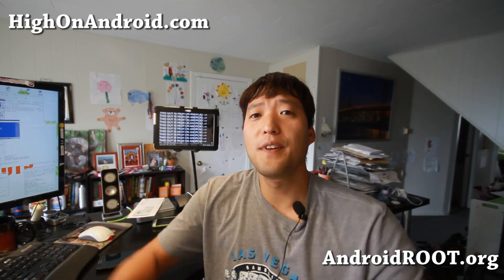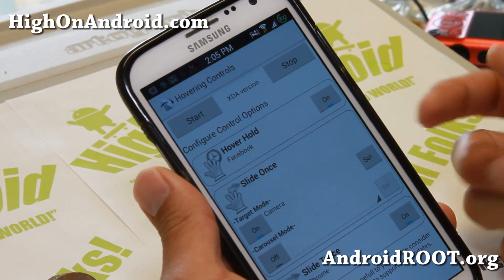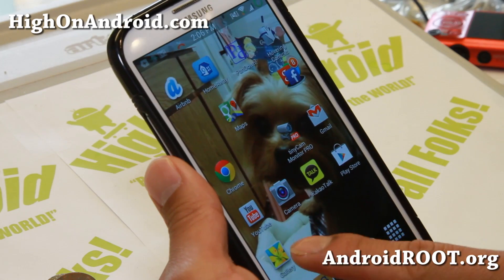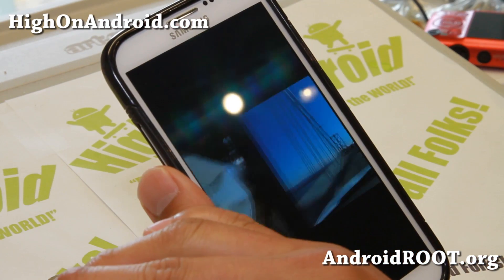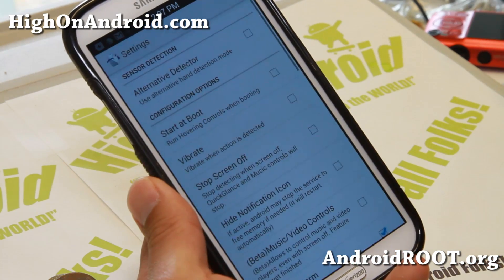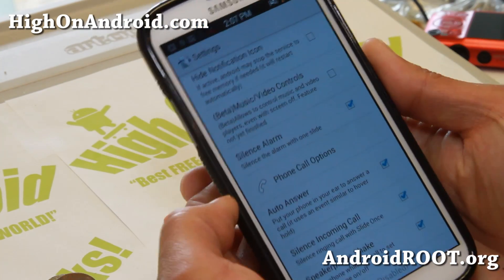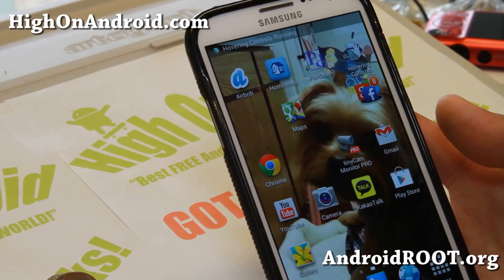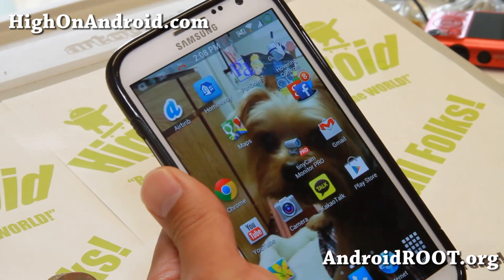Hovering Controls App for Android!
Here's how you can install Hovering Controls app on any Android smartphone to add hovering features similar to the Air Gestures found on a Galaxy S4.

This app brings you the ability to answer calls, unlock your phone, and more without touching your screen!

Works on non-rooted phones also.